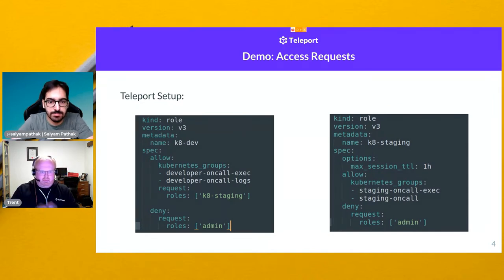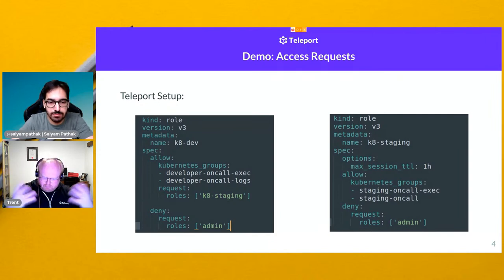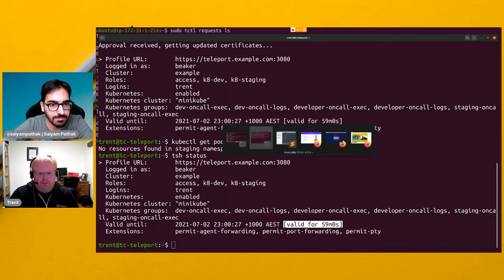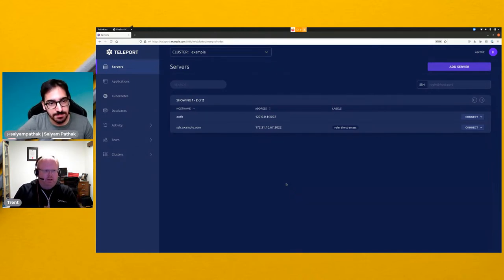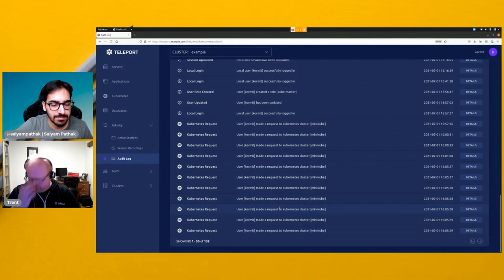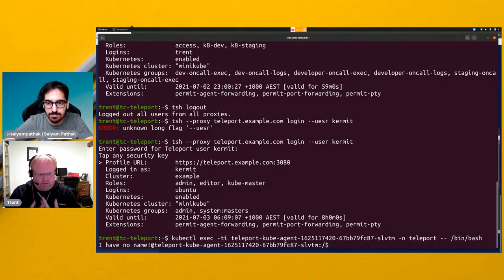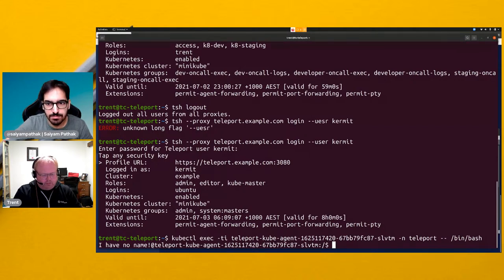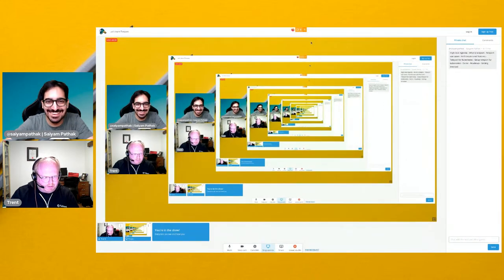Let's learn Teleport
High-level Agenda
- What is teleport
- Teleport use cases
- Architecutre and features
- Teleport for kubernetes
- Setup teleport for kubernetes - Demo
- Roadmap
- Getting involved